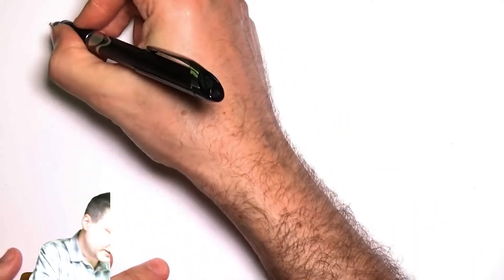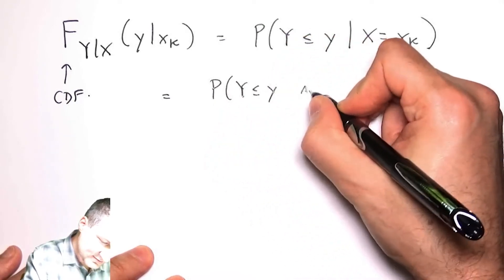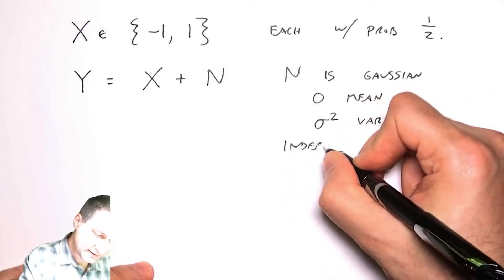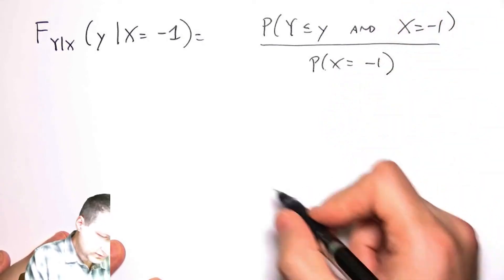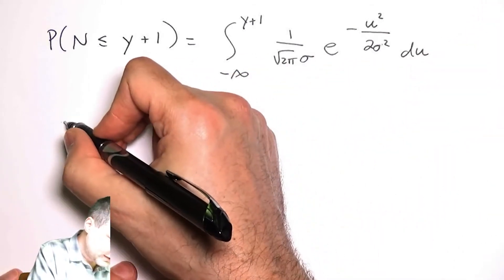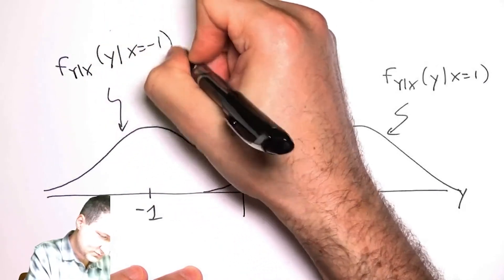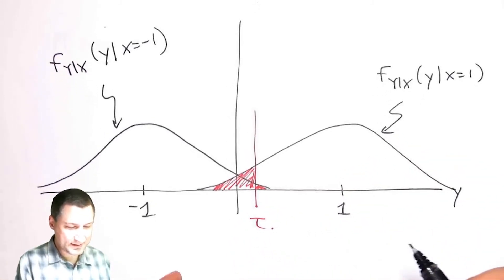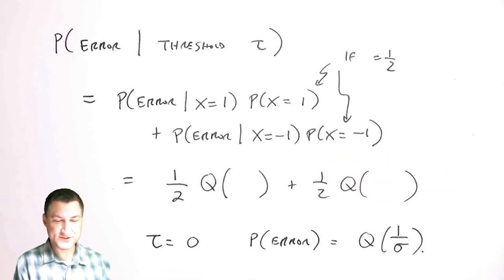PB50: Class-Conditional Probability Density Functions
Class-Conditional Probability Density Functions